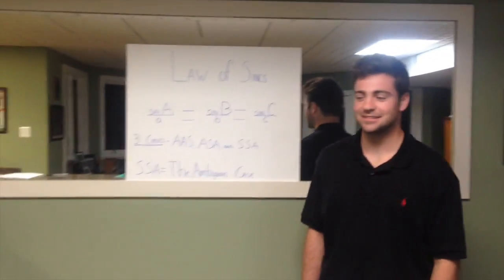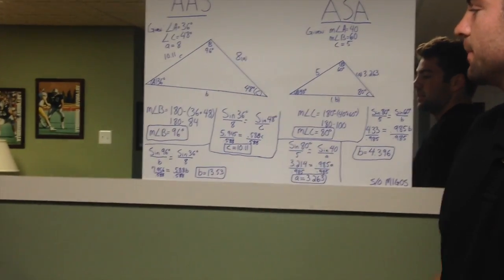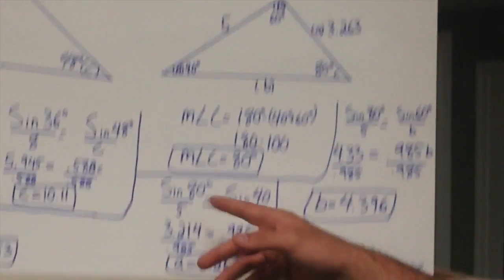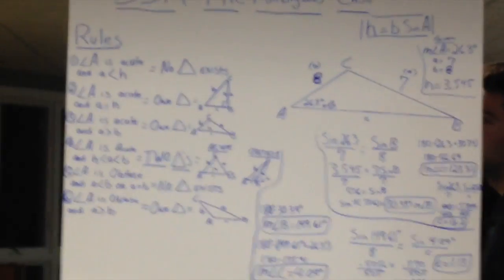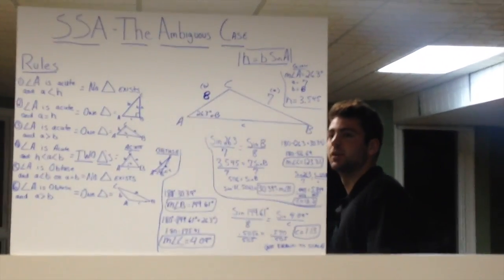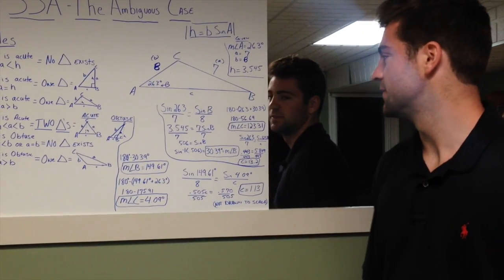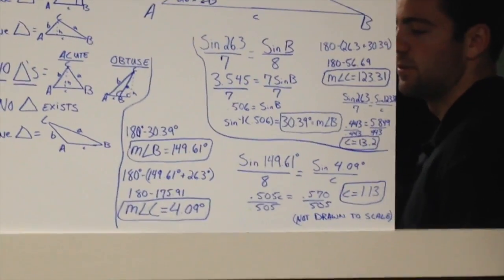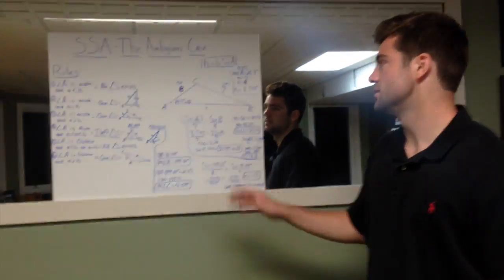Lesch Final Project Law of Sines, Mixtape Vol. 3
Keat final project